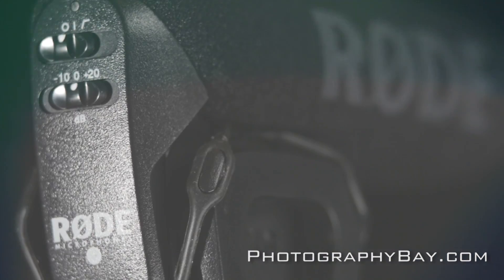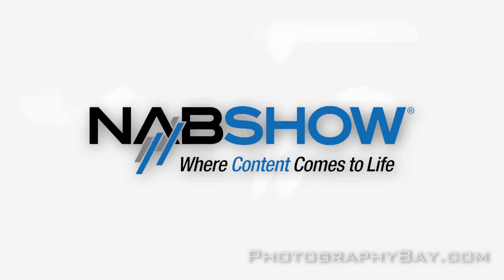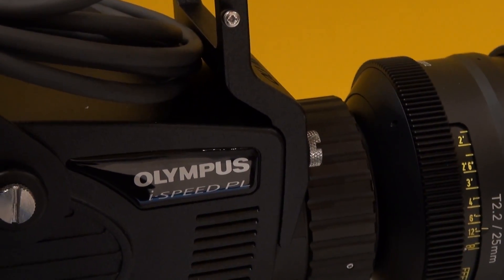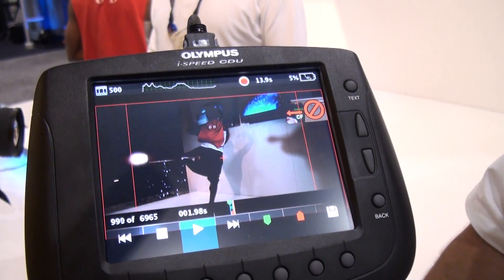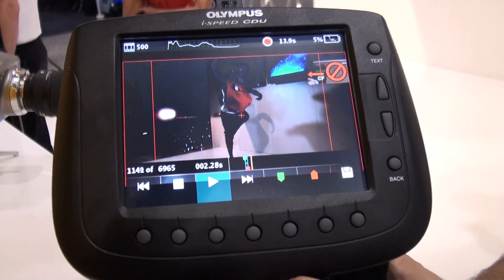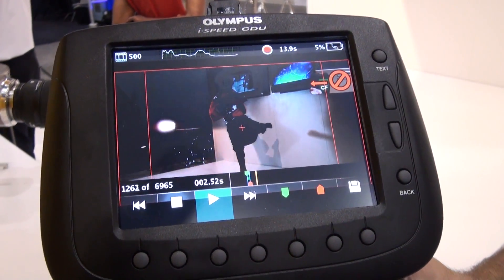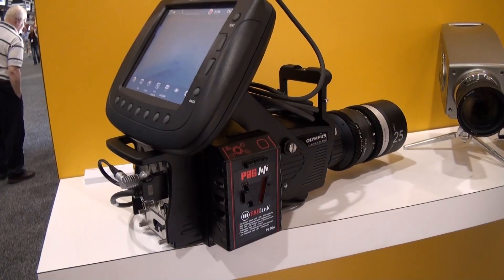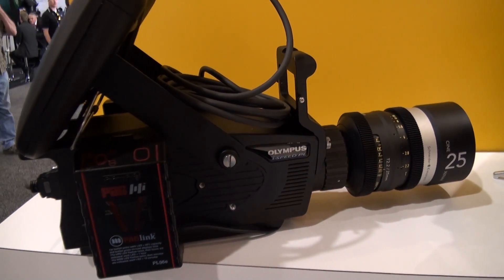Olympus i-Speed PL High Speed Camera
The Olympus i-Speed PL High Speed Camera shoots 2000fps at 720p and costs approximately $40,000.